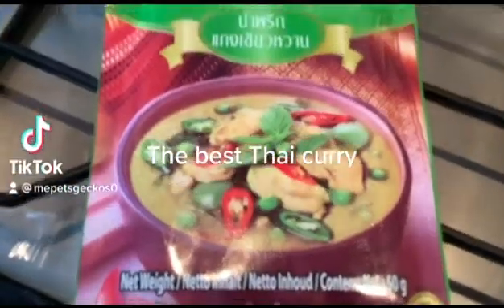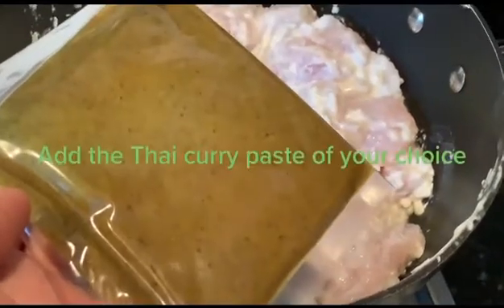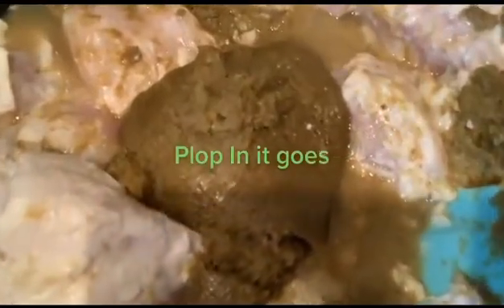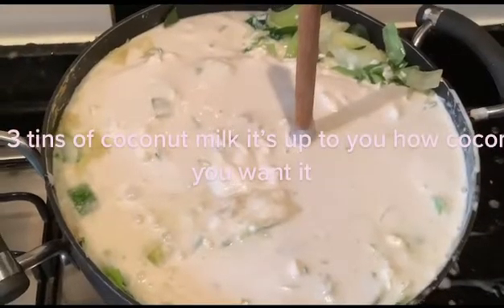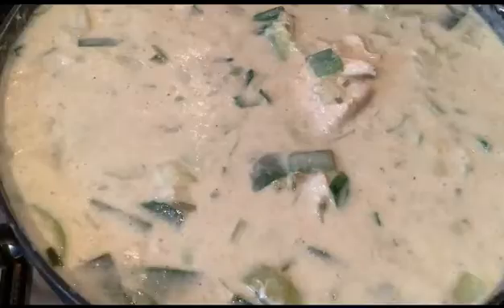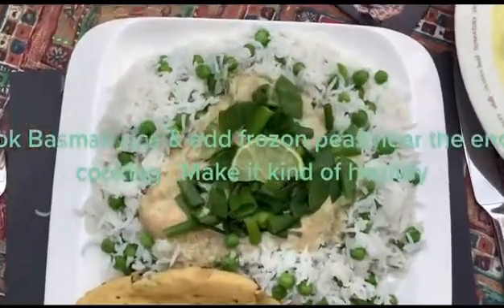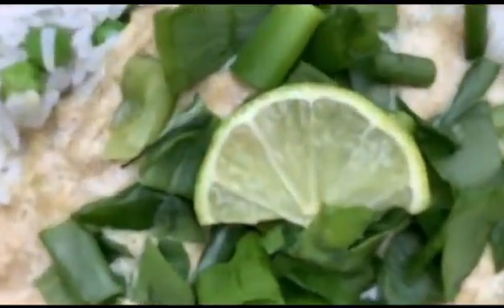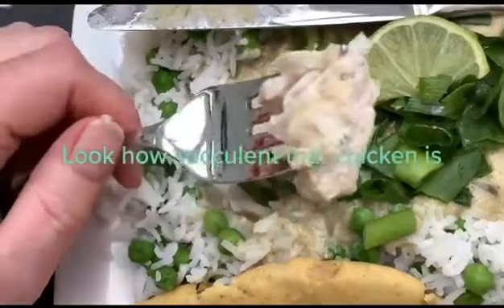The best Thai green curry !